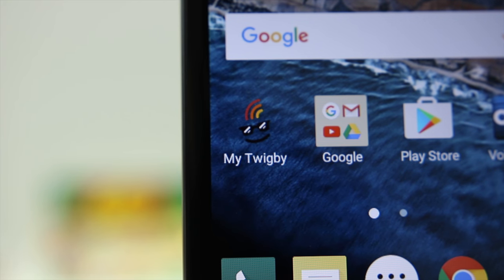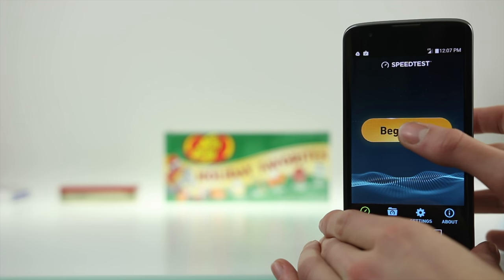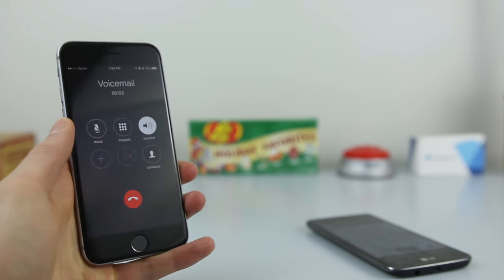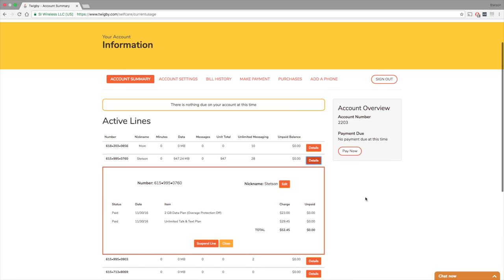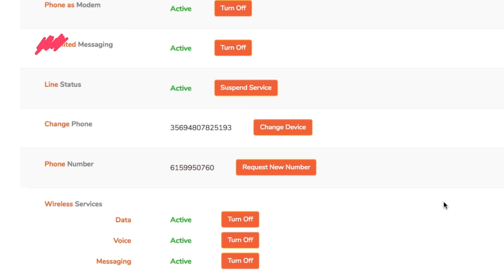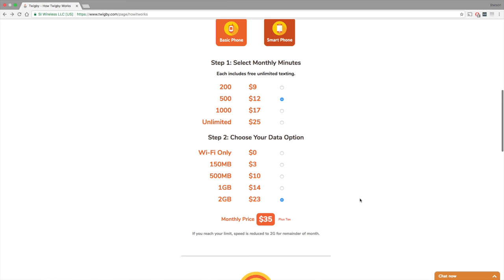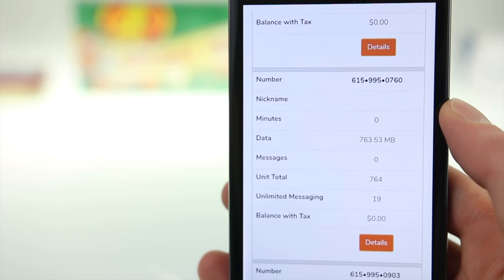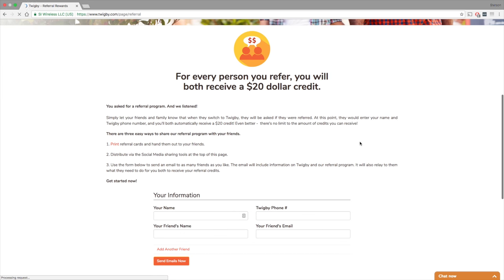Twigby Review! | December 2016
In this video I review Twigby, a new cell carrier with coverage on the Sprint and Verizon networks in the U.S.
⬇SHOW MORE⬇︎

Reach Mobile - $20 off using code “stetsdogg”
Visible - $20 off using code “wFT2c”

Looking for more? Check out the website. See best the best plans and easily compare plans, prices, & features.

PODCAST - Pinch To Zoom
My friend Gabe Shakour (from YouTube channel Digital Tech Reviews & Tips) and I host a podcast called Pinch To Zoom focusing on technology, cell phones, cameras, and the latest tech news. Listen wherever you get your podcasts: